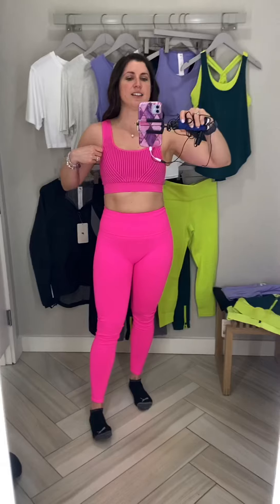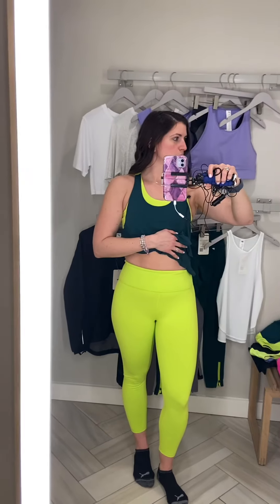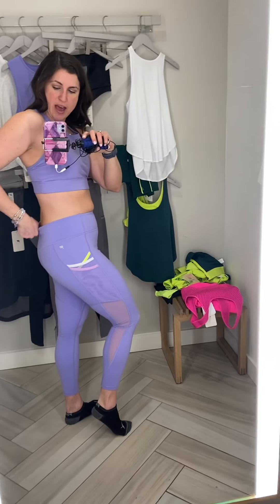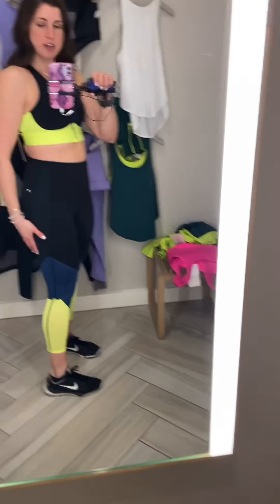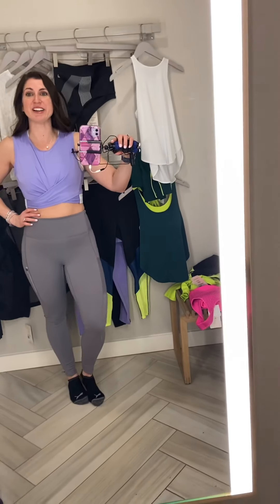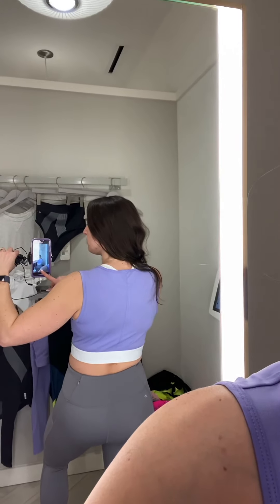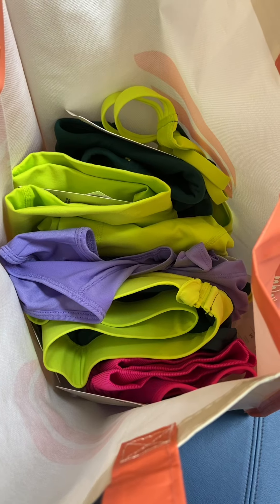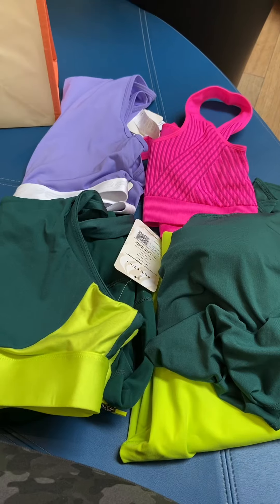FABLETICS March 2020 Collection- Try On, Review, & Honest Thoughts - Fabletics Try On Episode 4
The Fabletics March 2020 Collection just came out and here is your sneak peek!!!

These colors are amaaaazing! I am loving the Citron and the Flourescent Pink!

I wore a small, not sure why I said medium
I wore a small

Jessipes TM